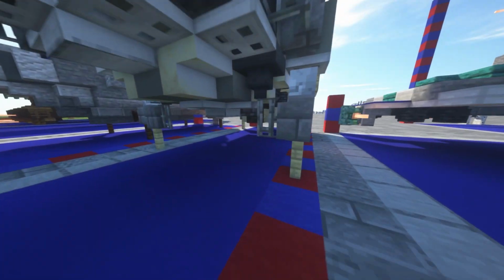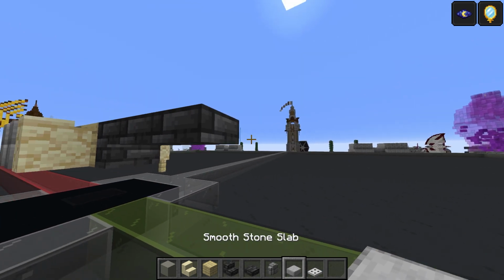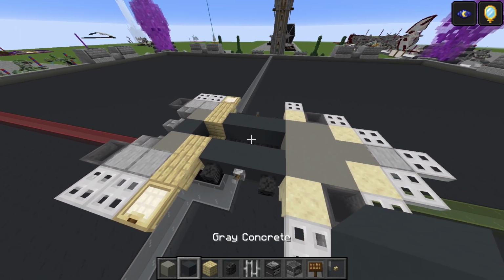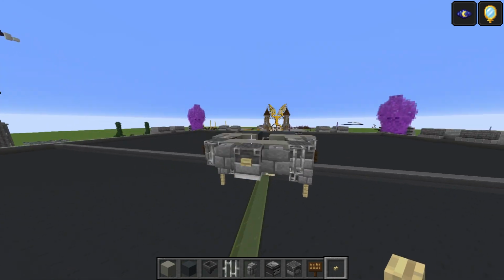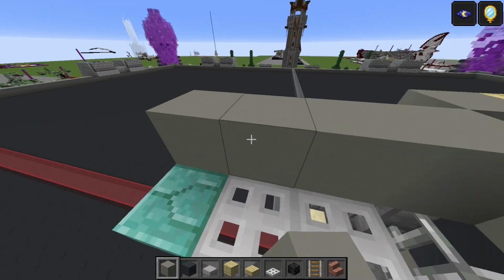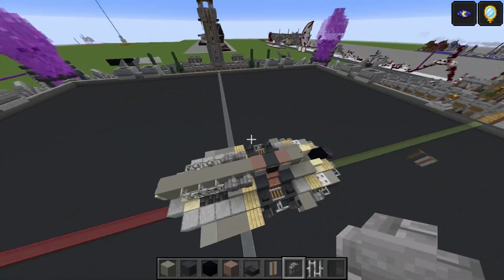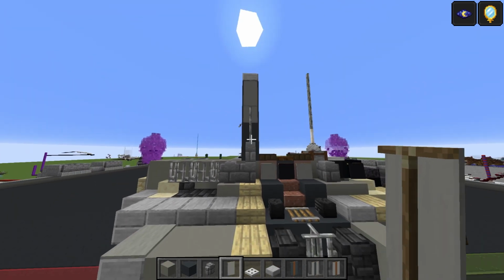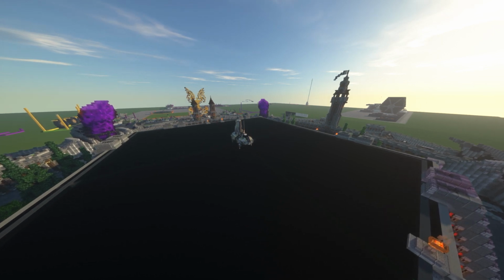Trade Federation Sheathipede-class shuttle | Minecraft Star Wars tutorial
Build description: The Sheathipede-class transport shuttle, also known as the Sheathipede-class shuttles and as the Neimoidian escort shuttle, was a short-range transport used by the Trade Federation and the Confederacy of Independent Systems.

Video timestamps:
00:00 Intro
03:36 Layer 1-2
07:06 Layer 3
10:14 Layer 4
15:00 Layer 5
17:34 Layer 6
19:42 Layer 7-12
24:27 Post Build Showcase
25:52 1-10 Imperial Star Destroyer Sneak Peek!